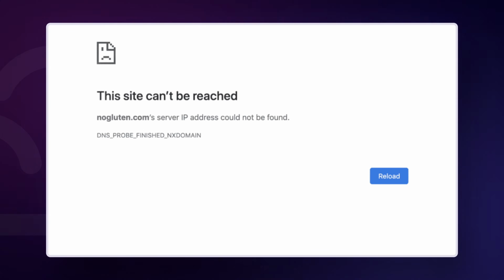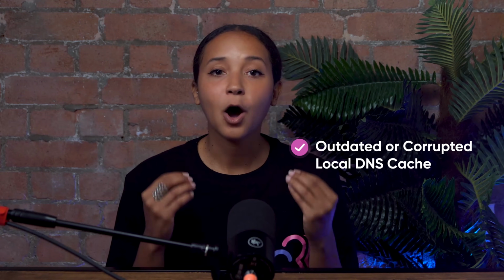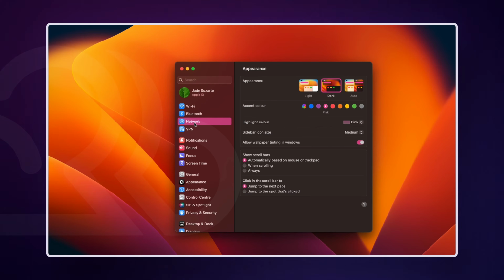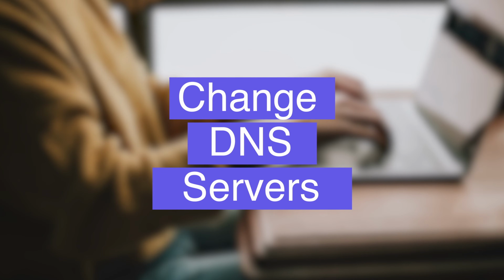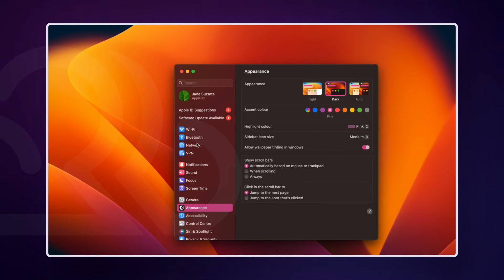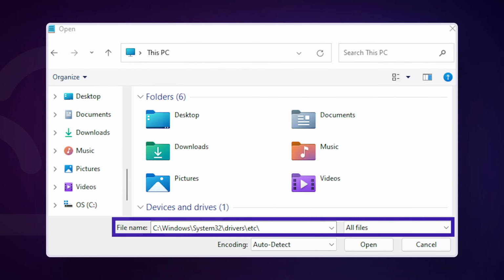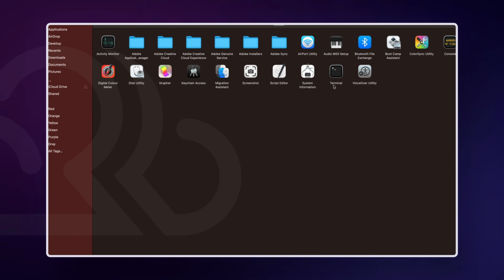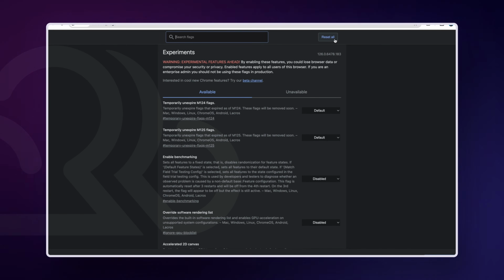8 Simple Tips to FIX DNS_PROBE_FINISHED_NXDOMAIN Error Forever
Dealing with the DNS_PROBE_FINISHED_NXDOMAIN error? This video guides you through the steps to fix it!

We’ll start by explaining the common causes, such as DNS misconfigurations, outdated or corrupted local DNS cache, and malfunctioning routers. Then, we’ll show you how to release and renew your IP address, restart the DNS client service, and change your DNS servers. We’ll also cover disabling VPN or antivirus temporarily, checking your local host’s file, resetting Chrome flags, and ensuring the correct DNS settings on your domain registrar.

If all else fails, a simple computer restart might do the trick. Watch now to troubleshoot and resolve the DNS_PROBE_FINISHED_NXDOMAIN error quickly!

[00:00] Intro
[00:31] DNS_PROBE_FINISHED_NXDOMAIN Causes
[01:36] Release and Renew IP Address
[02:15] Restart DNS Client Service
[02:44] Change DNS Serrvers
[03:42] Disable VPN/Anti Virus Temporarily
[04:07] Check Your Local Host’s File
[05:30] Reset Chrome Flags
[05:50] Check the DNS Settings on Your Domain Registrar
[06:08] Try Restarting Your Computer
[06:47] Outro

Here’s how to fix the DNS_PROBE_FINISHED_NXDOMAIN error:

🔍 DNS_PROBE_FINISHED_NXDOMAIN Causes
This error usually occurs due to DNS misconfigurations, outdated or corrupted local DNS cache, or malfunctioning routers. These issues prevent your browser from finding the website's IP address.

🌐 1. Release and Renew IP Address
Open Command Prompt (Windows) or Terminal (Mac) and type ipconfig /release followed by ipconfig /renew (Windows) or sudo dhclient -r and sudo dhclient (Mac). This will refresh your IP address and DNS settings.

🔄 2. Restart DNS Client Service
Restart the DNS Client service by opening the Services app (Windows) and finding the DNS Client service. Right-click and select "Restart" to refresh your DNS settings.

🌎 3. Change DNS Servers
Switch to a reliable DNS server like Google’s (8.8.8.8 and 8.8.4.4) or Cloudflare’s (1.1.1.1). This can resolve issues caused by your ISP’s DNS server.

🔌 4. Disable VPN/Anti-Virus Temporarily
VPNs and anti-virus programs can interfere with DNS settings. Temporarily disable them to see if they’re causing the error.

🖥️ 5. Check Your Local Host’s File
Ensure that the domain you’re trying to access isn’t incorrectly mapped in your local host’s file. On Windows, you can find this file at C:\Windows\System32\drivers\etc\hosts; on Mac, it’s located at /etc/hosts.

🔧 6. Reset Chrome Flags
If you’re using Chrome, type chrome://flags/ into the address bar and click “Reset all to default.” This can fix issues caused by experimental settings.

📋 7. Check the DNS Settings on Your Domain Registrar
Log in to your domain registrar’s website and verify that your DNS settings are correctly configured. Ensure your domain points to the correct nameservers.

🔄 8. Try Restarting Your Computer
Sometimes, a simple restart can resolve network-related issues by resetting your system’s network settings.

By following these steps, you should be able to fix the DNS_PROBE_FINISHED_NXDOMAIN error. Let us know which solution worked best for you!

🚀About Rapyd:

Rapyd is the highest-performance managed WordPress Hosting on the planet.

We keep your feature-rich, dynamic websites fast and responsive, even during periods of very high traffic.

Want to launch a performance-optimized website in a few clicks that effortlessly scales and grows to its potential?